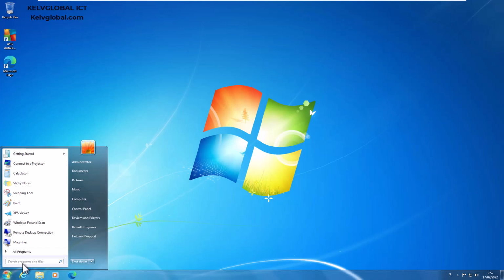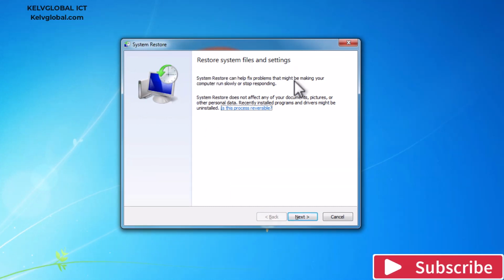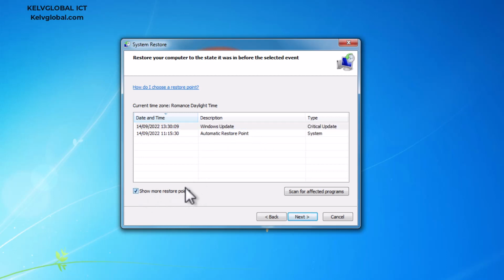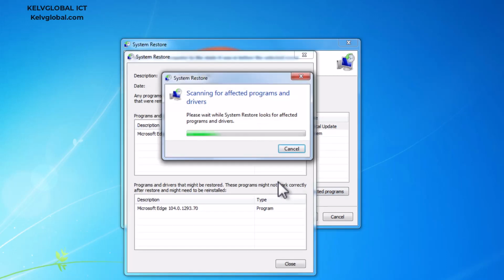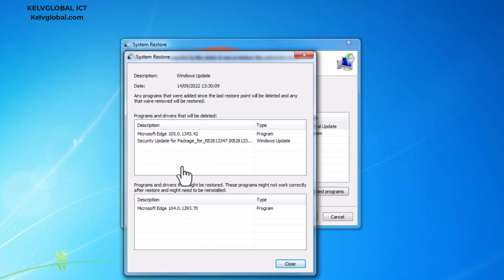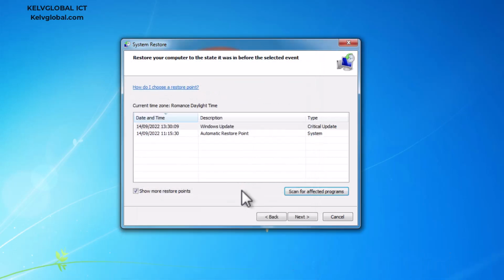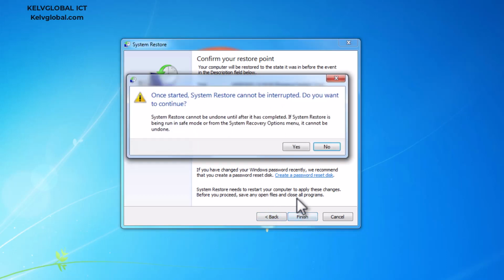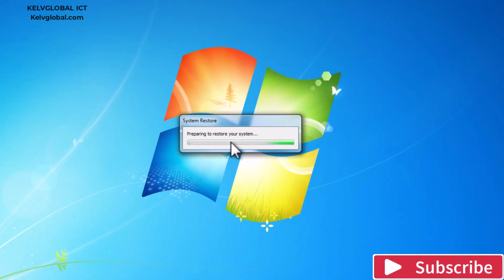How to create system restore point in windows 7 -2022